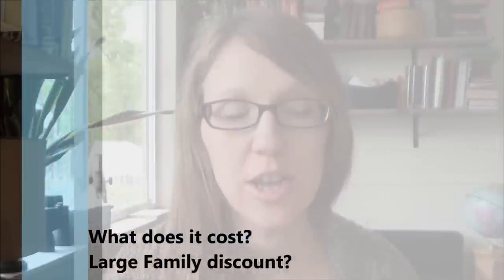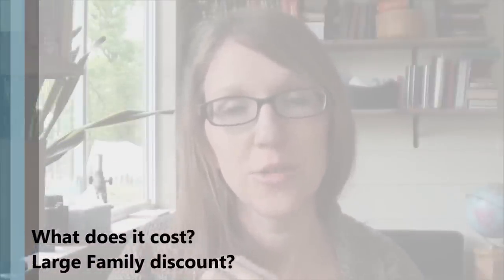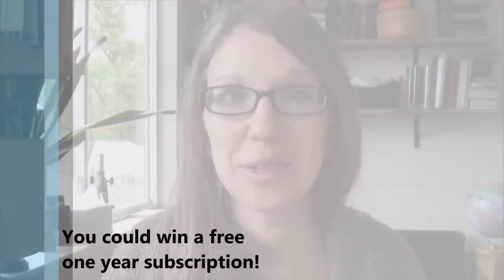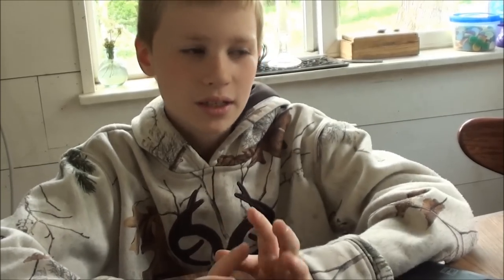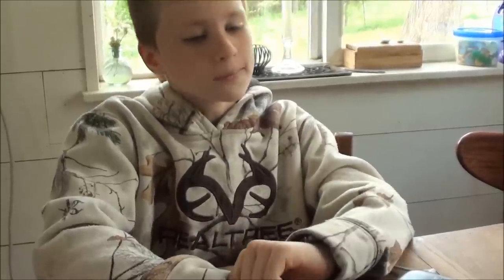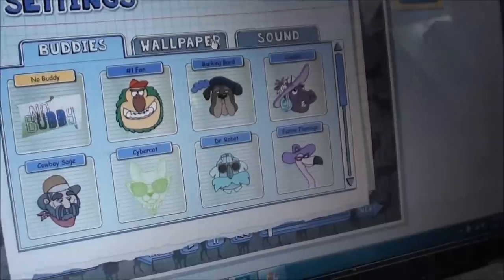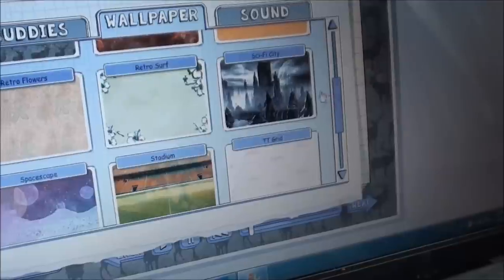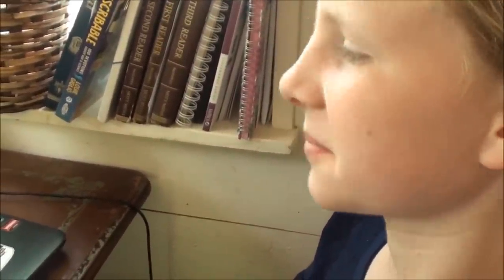Teaching Textbooks REVIEW & GIVEAWAY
*Teaching Textbooks is providing me with a subscription to the homeschool online math curriculum. We had already been using the program prior and all thoughts in this video review are my own opinions*

We would love for you to join us as we document our journey!

Jason & Julie: the parents! AKA "Papa & Mom"